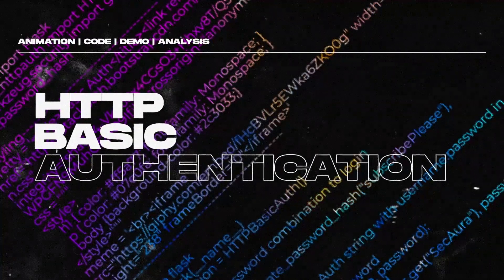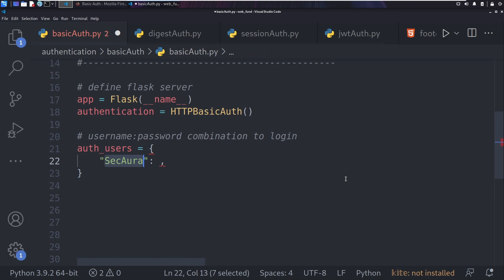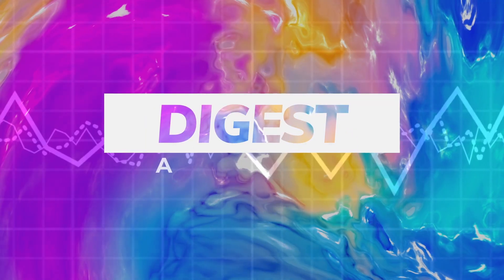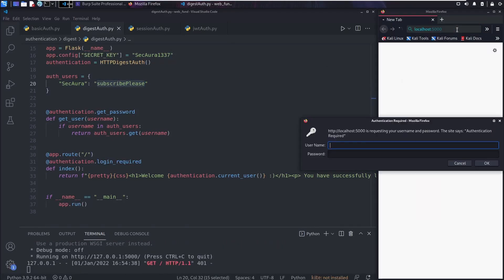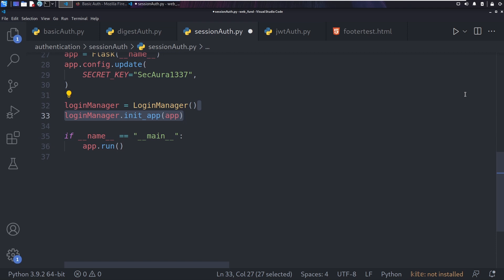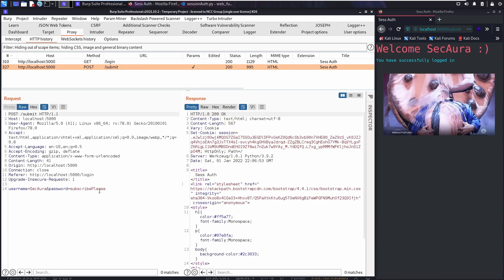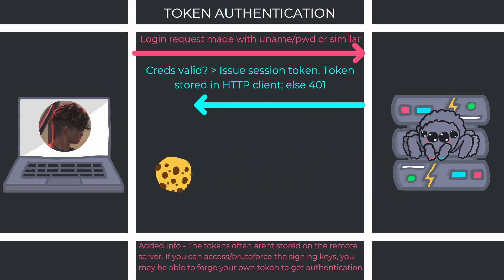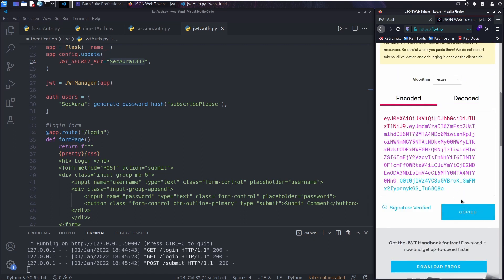Web Fundamentals for Cyber Security | Web Authentication! | 0x05 (Animated)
⭐️ In this episode I cover BASIC, DIGEST, Session and Token based Web Authentication techniques, each with 4 stages of detail, first an explanatory animation, then a quick code along in python, a live demo, and finally a review of the underlying requests made and some bonus content too.Taking you one step towards being the ultimate web hacker in my Web Fundamentals for Cyber Security series!

Join me in my future Web Fundamentals for Cyber Security series! This will be about 20 episodes long, and then the fun begins!

⏱️Timestamps/Steps:
➡️ 00:00 - Intro
➡️ 00:18 - Basic Authentication - Animation
➡️ 00:37 - Basic Authentication - Let's Code
➡️ 01:37 - Basic Authentication - Live Demo
➡️ 01:50 - Basic Authentication - Request Analysis
➡️ 02:10 - Basic Authentication - BurpSuite Decode

➡️ 02:16 - Digest Authentication - Animation
➡️ 02:44 - Digest Authentication - Let's Code
➡️ 03:19 - Digest Authentication - Live Demo
➡️ 03:32 - Digest Authentication - Request Analysis

➡️ 03:49 - Session Authentication - Animation
➡️ 04:14 - Session Authentication - Let's Code
➡️ 05:23 - Session Authentication - Live Demo
➡️ 05:36 - Session Authentication - Request Analysis
➡️ 06:05 - Session Authentication - Cross Site Scripting/XSS review

➡️ 06:38 - TOKEN/Json Web Token(JWT) Authentication - Request Animation
➡️ 07:07 - TOKEN/JWT Authentication - Request Let's Code
➡️ 07:23 - TOKEN/JWT Authentication - Request Live Demo
➡️ 07:35 - TOKEN/JWT Authentication - JWT Decode/Encode Analysis
➡️ 08:08 - Outro

- SQL injection, Server Side template Injection, XSS, remote code execution/Injection(RCE) XXE(XML Enternal Entity Injection) etc.

for help with the code aspect.